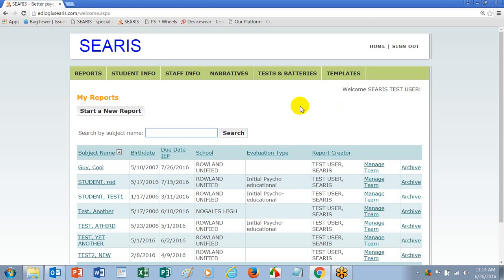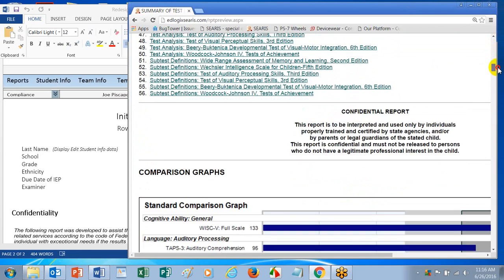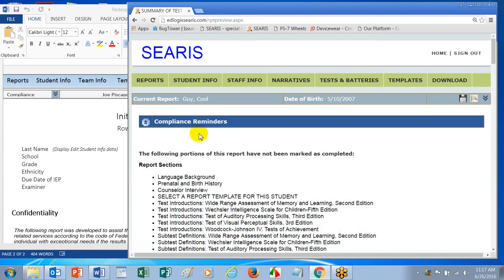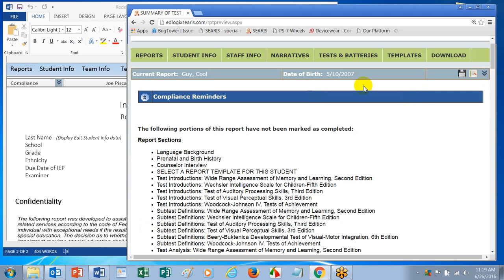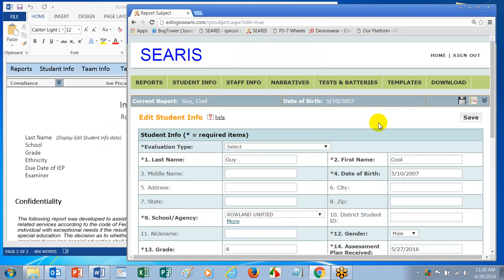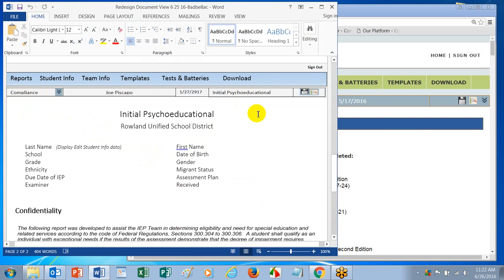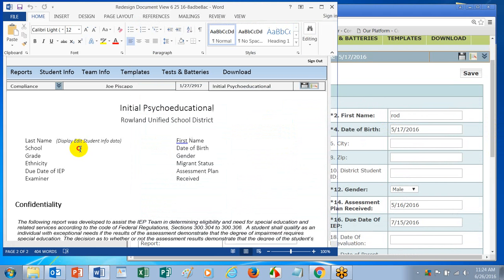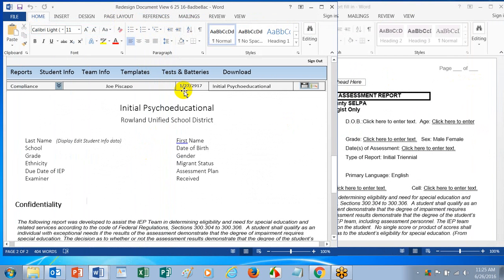Redesign Document View 6 26 16